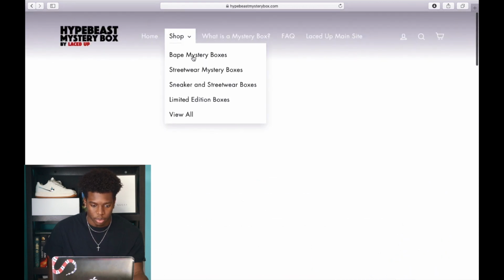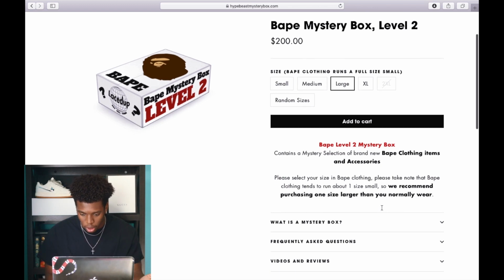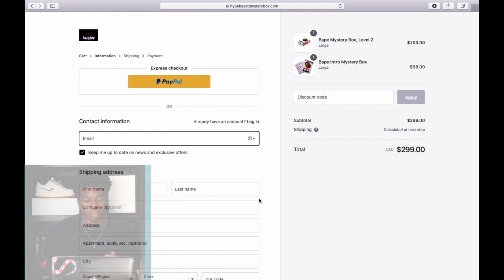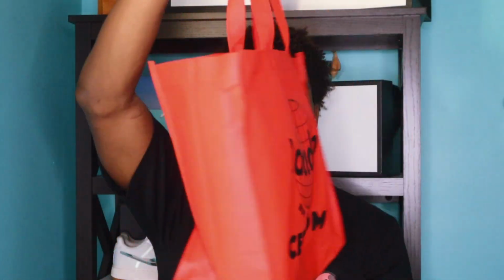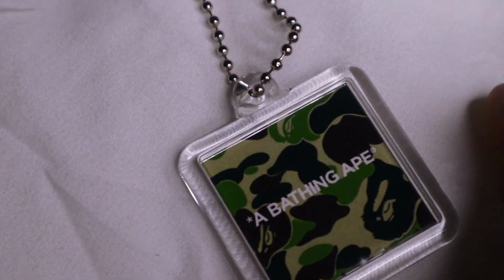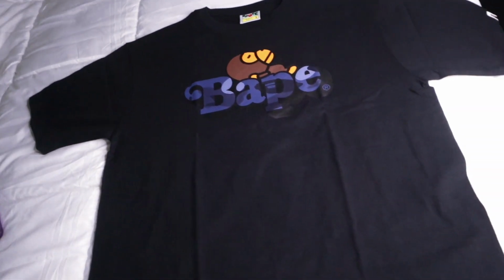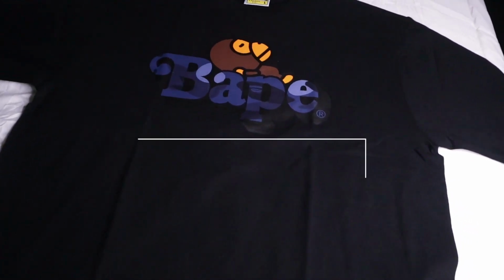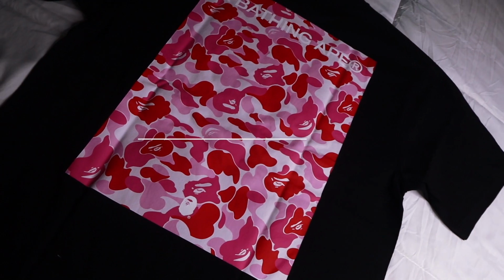LACEDUP $200 HYPEBEAST MYSTERY BOX | CRAZY UNBOXING!!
In today's video, we unbox a $200 LacedUp Hypebeast Mystery Box! We actually got some really good items (spoiler) so make sure to watch the entire video to see exactly what we pulled! As always I am completely transparent and honest when it comes to my reviews on this channel, especially when it comes to companies as such. With that being said, know that I paid the full price for this box.

***GUIDES***
"From Concept to Reality": How to successfully locate & communicate with clothing manufacturers

Camera Bundle
Future Camera
Future Lens
Mini Tripod
SD Card
Future Microphone
Ring Light